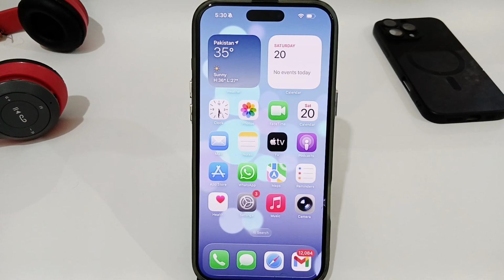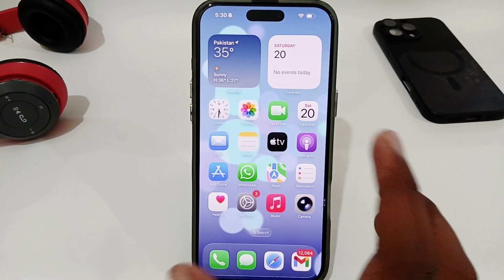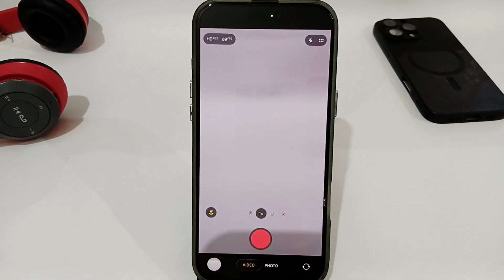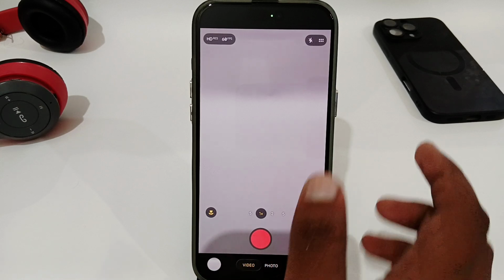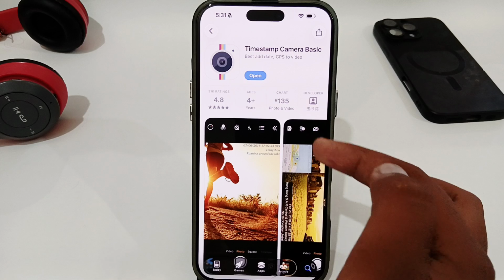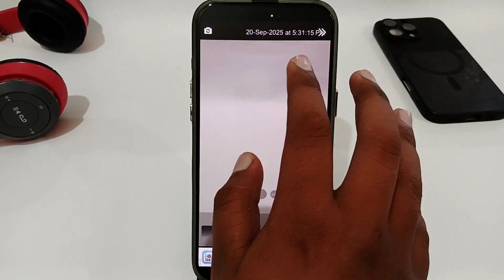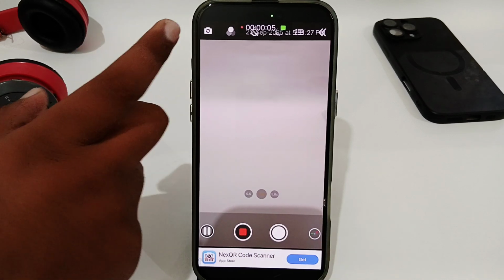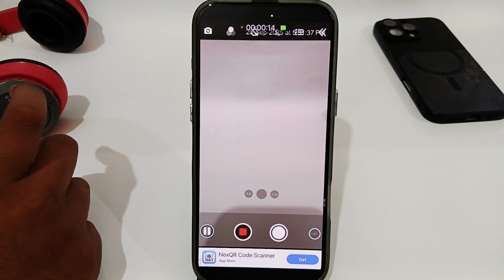How to Flip Camera While Recording Video on iPhone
📝 YouTube Video Description:

Want to know how to flip between the front and back cameras while recording a video on your iPhone? 🤳📹 In this video, I’ll show you the latest tips and tricks on whether it’s possible and how to do it on iOS 17 and later.

🔍 What you’ll learn:

How to switch cameras during recording on iPhone

Limitations and workarounds with native iOS Camera app

Third-party apps that let you flip cameras mid-recording

Tips to make smooth transitions in your videos

Want me to add a quick step-by-step guide or recommend third-party apps for this?